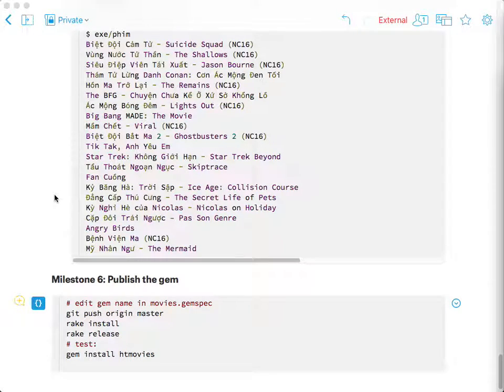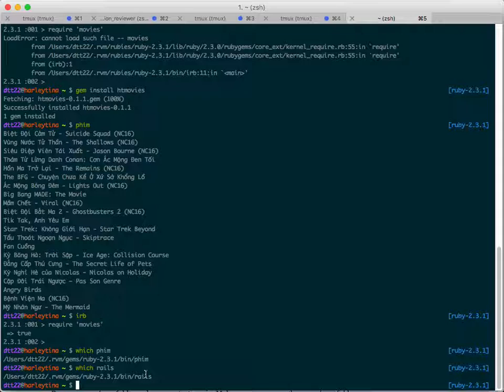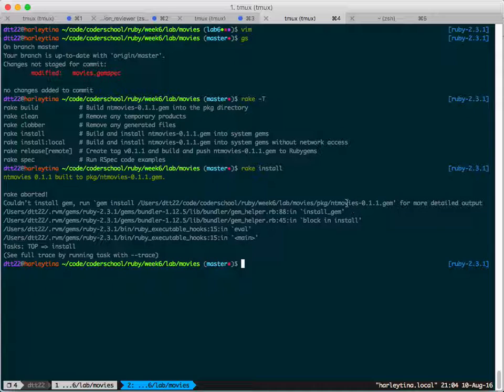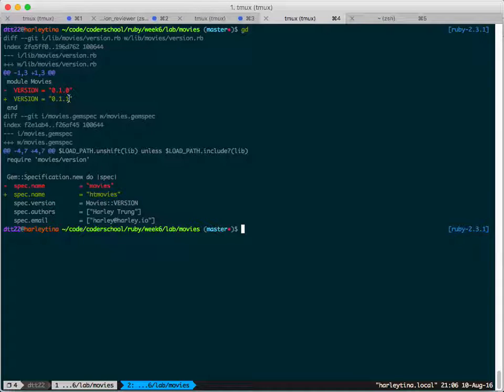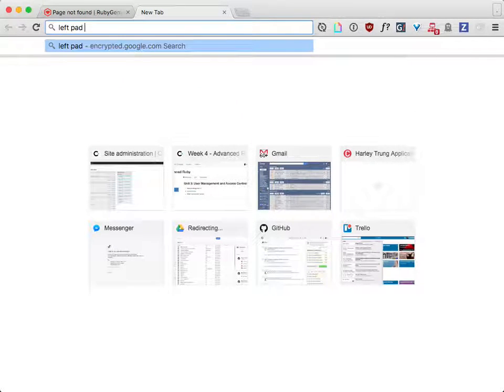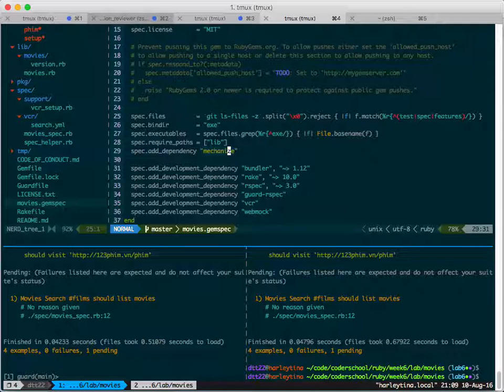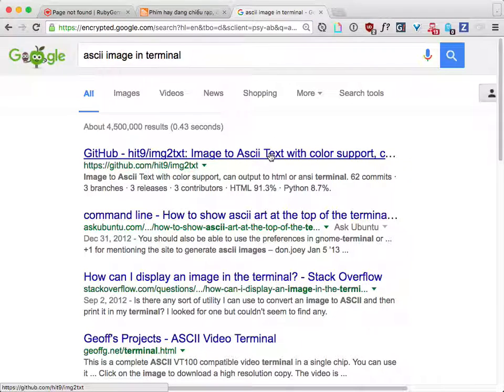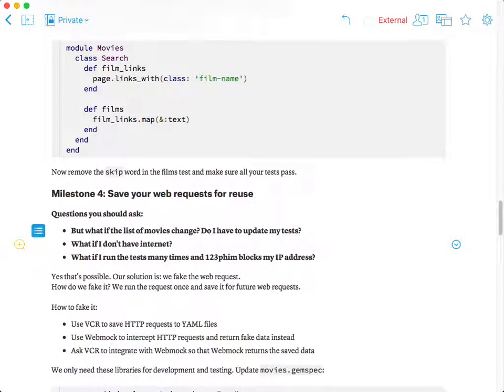CS-R3: Lab 6 - Build a Ruby gem with network requests and tests (part 2)